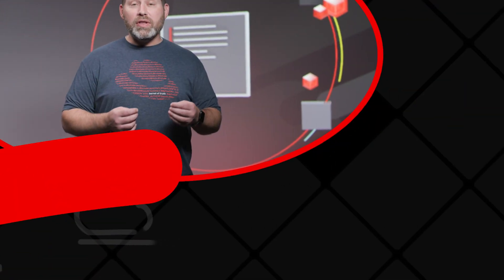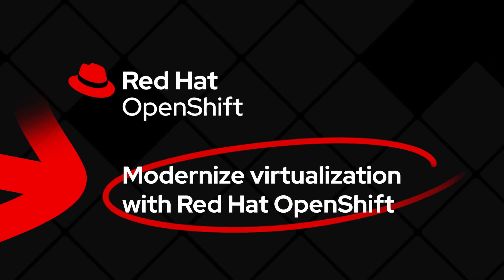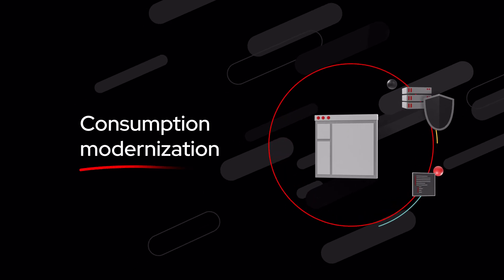Modernize virtualization with Red Hat OpenShift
Is virtualization the most exciting technology out there? Probably not. But even if the innovation is happening in the container and cloud-native world, that doesn’t mean that virtual machines can’t benefit.

Join Andrew Sullivan, Senior Manager, Solution Patterns and Architecture, as he explores how Red Hat® OpenShift® Virtualization unites VMs and containers on a one comprehensive application platform, unlocking the benefits of modern approaches and tools for all your workloads.

With it, you can increase operational efficiency, provide flexibility for diverse workloads, and accelerate application development and deployment.

00:00 Intro
00:36 VMs and containers side-by-side on OpenShift
01:16 Compute resources, storage, and network
02:09 Access control, tooling, and security
03:10 Modernize virtual applications (or don’t)
04:02 Next steps